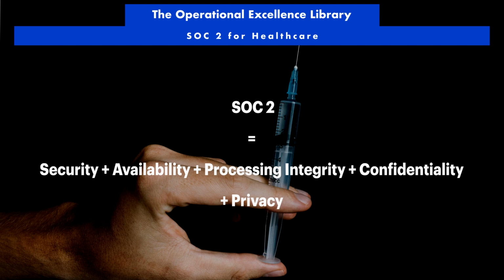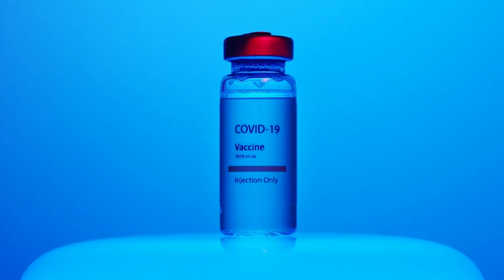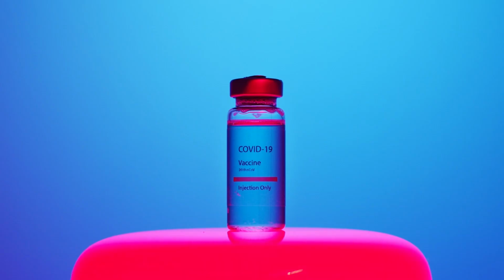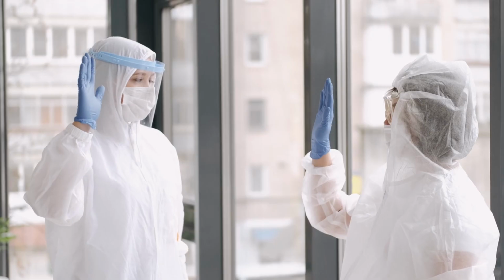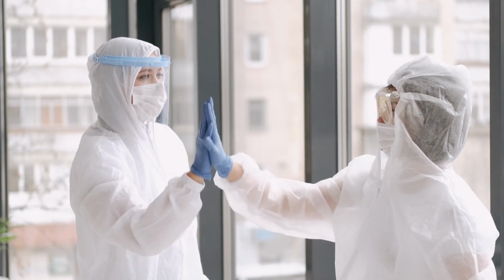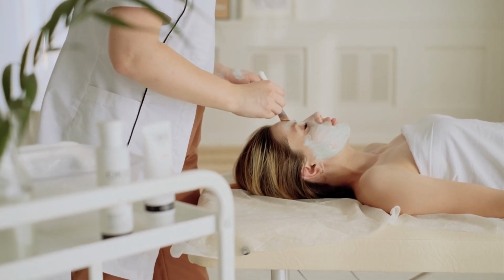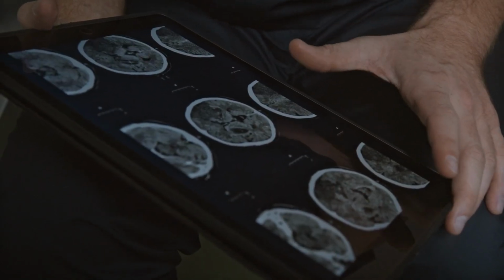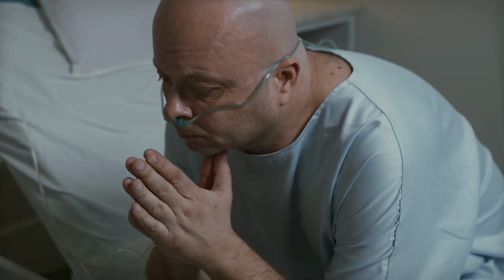Unlocking SOC 2 in Healthcare: Insider Secrets to Protecting Patient Data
buy the Operational Excellence: SOC 2 for Healthcare Toolkit

Master SOC 2 for Healthcare Operational Excellence. Get answers, advanced guidance, how-to's & workflows. Includes customized assessment, critical capability analysis & recommendations.

Success Formulas from the Video:

CISO + CCO + HIM = Trustworthy Healthcare Organization

SOC 2 = Security + Availability + Processing Integrity + Confidentiality + Privacy

Healthcare Organization + SOC 2 = Operational Excellence + Patient Data Protection

Access Controls + Encryption + Network Security + Audit Trails + Incident Response = Meets Security Criterion of SOC 2

System Redundancy + Backup and Recovery + Performance Monitoring + Service Level Agreements + Business Continuity Planning = Meets Availability Criterion of SOC 2

Clear Policies + Regular Training + Continuous Monitoring + Risk Assessments + Third-Party Vendor Engagement = Successful SOC 2 Implementation

HIPAA + SOC 2 = Robust Security Measures + Patient Data Protection

Chief Information Security Officer + Chief Compliance Officer + Director of Health Information Management = Effective SOC 2 Implementation

Security + Availability = Patient Safety and Well-being

Healthcare Organization + SOC 2 = Compliance + Trust + Operational Excellence

Achieve Operational Excellence in Healthcare with SOC 2 Compliance: Your Roadmap to Success!

Mastering SOC 2 for Healthcare is a comprehensive guide that provides answers to the most critical questions healthcare organizations face when implementing and maintaining SOC 2 compliance. This toolkit offers:

 - Detailed solutions to common challenges and obstacles, with practical examples and case studies illustrating successful implementations

 - Actionable steps and unique perspectives from personal experiences, ensuring your organization avoids common pitfalls and stays on track

 - Step-by-step workflows with timelines and clearly defined responsibilities, empowering your team to take ownership of each step

 - A valuable bonus: an accompanying self-assessment digital tool to evaluate your organization's SOC 2 maturity and identify areas for improvement

This authoritative resource is packed with expert insights and practical guidance to help you:

 - Build a strong compliance foundation, ensuring the security and integrity of sensitive patient data

 - Streamline your SOC 2 audit process, reducing costs and minimizing disruptions to your operations

 - Enhance your organization's reputation and trust with patients, partners, and stakeholders

Work-With-You Warranty